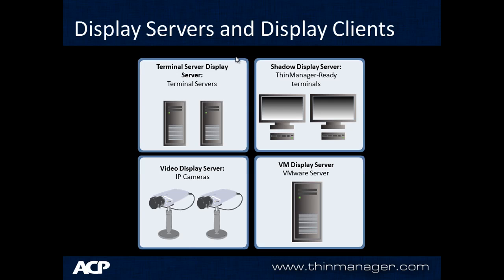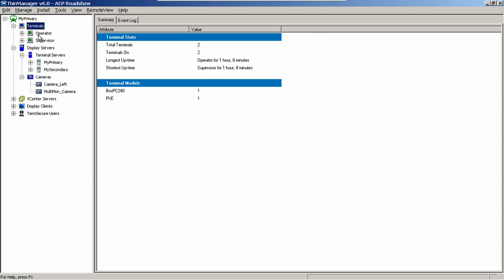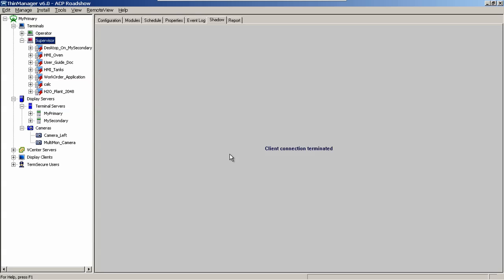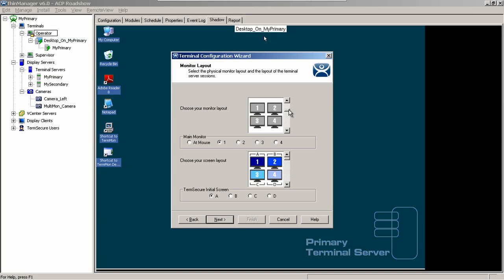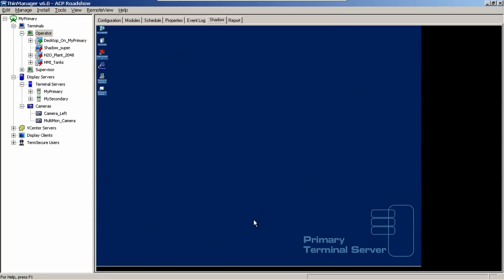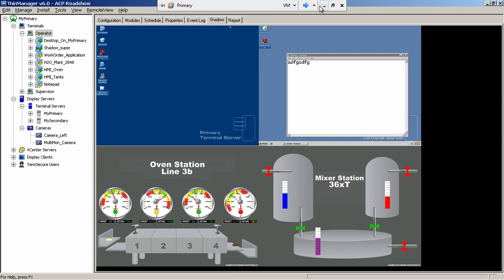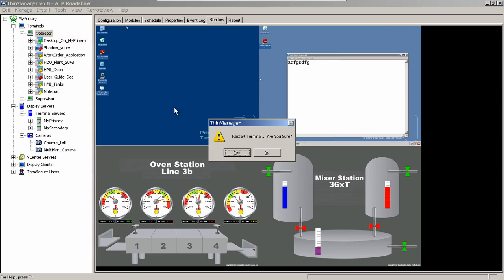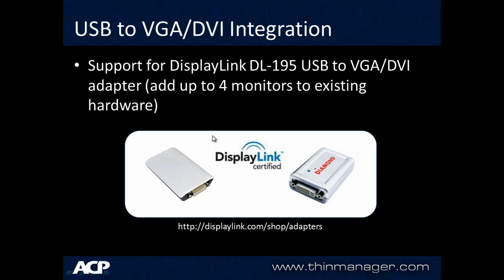ACP ThinManager » TM203-MultiMonitor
This 30 minute webinar demonstrates the ThinManager MultiMonitor features and functionality. Learn how to use multiple monitors with your thin clients and applications. Presented by ACP's Todd Garmon.